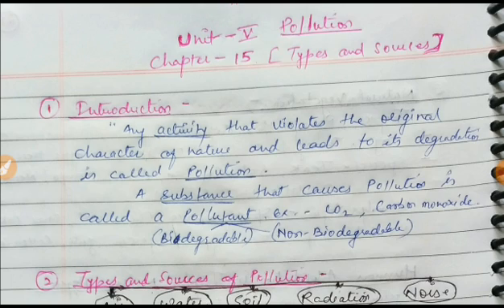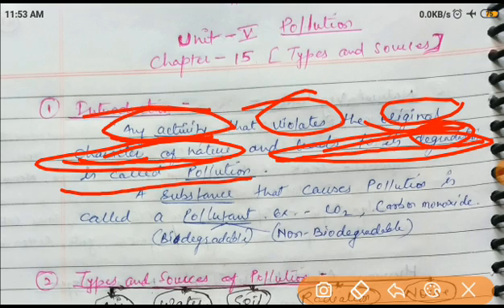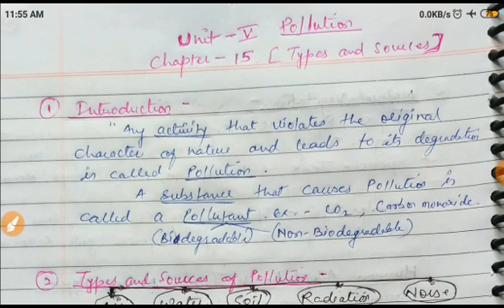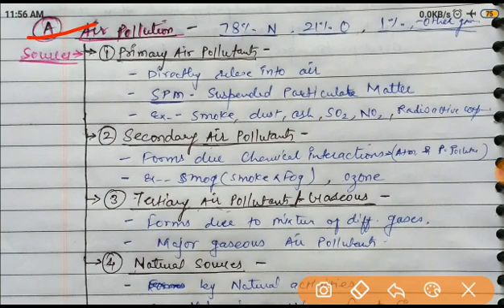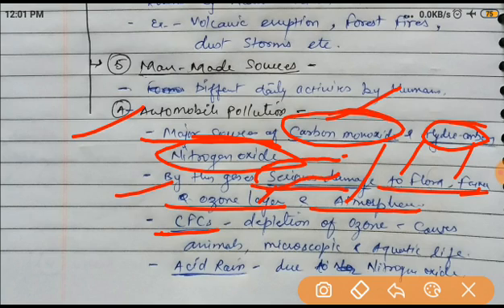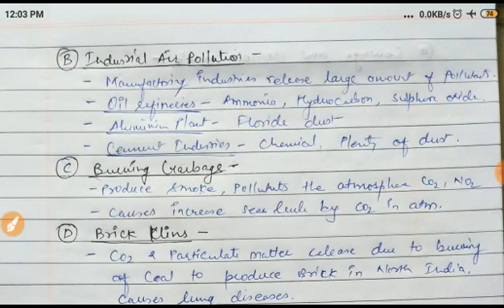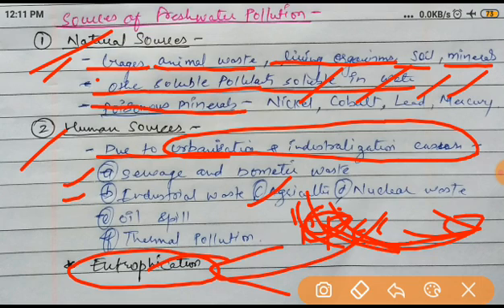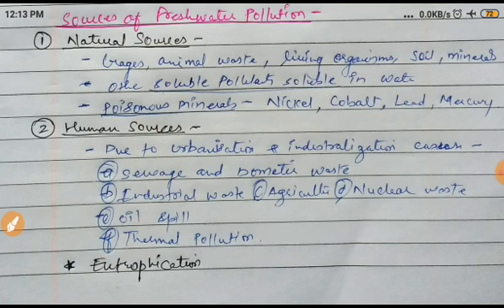Pollution, Air and Water Pollution, Part-1,Chapter-9, ICSE BOARS, CLASS IX Geography